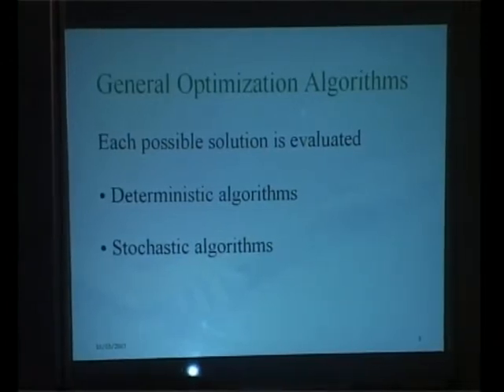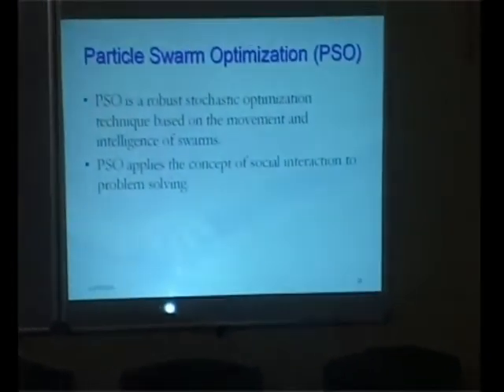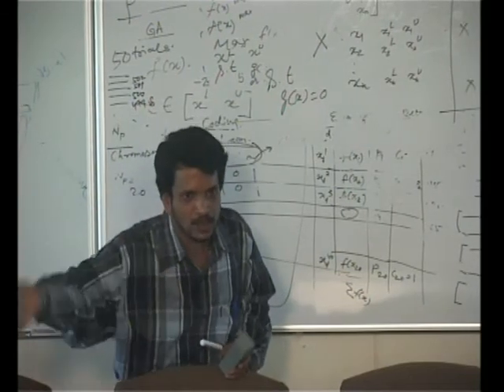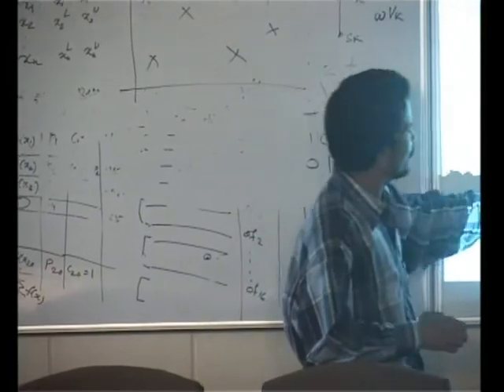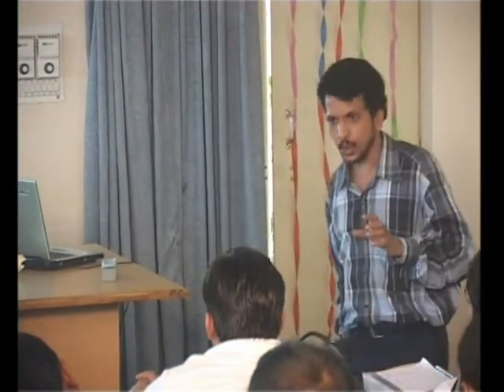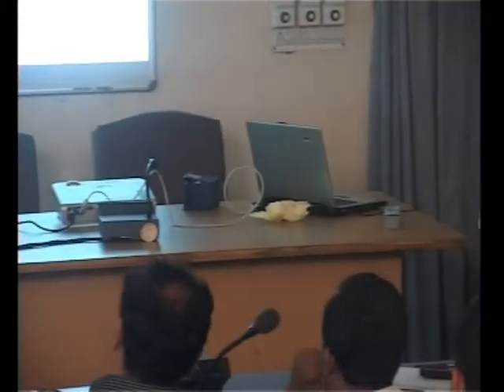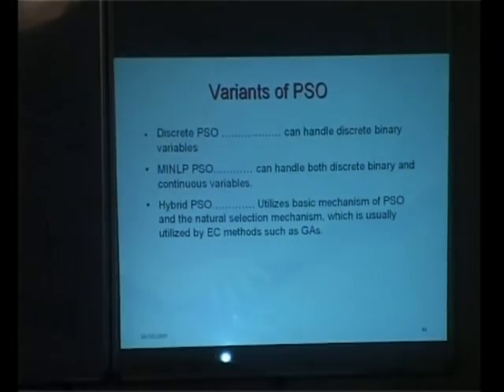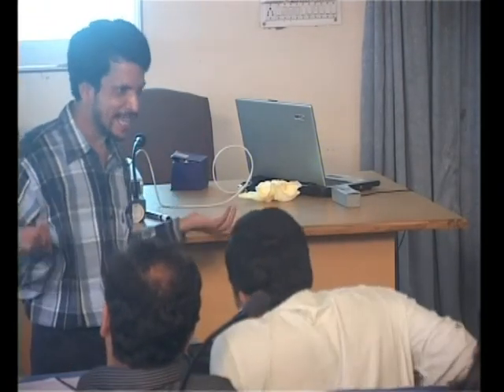Evolutionary Algorithm and Multi Objective Optimization